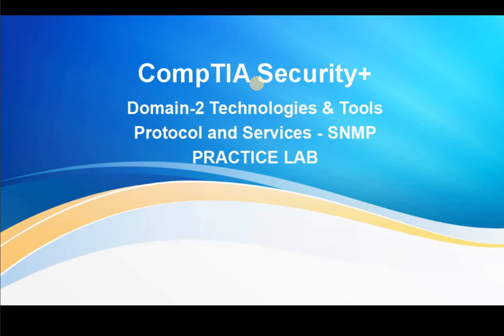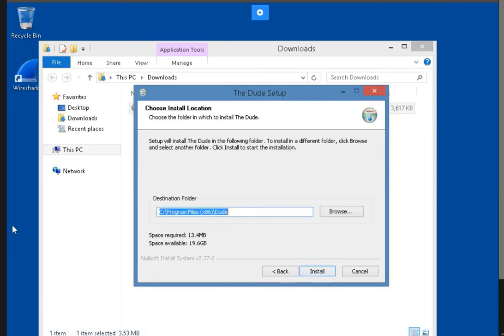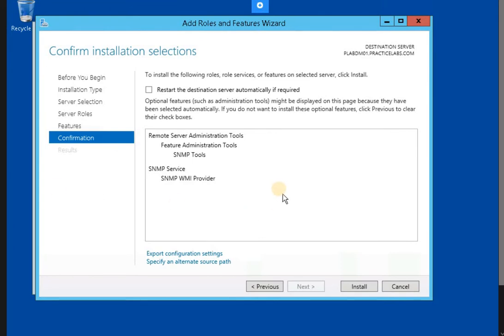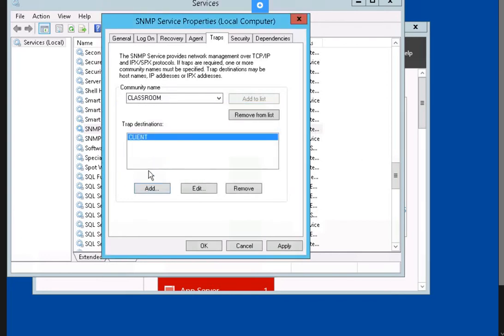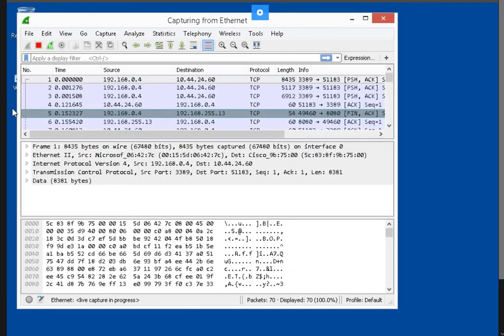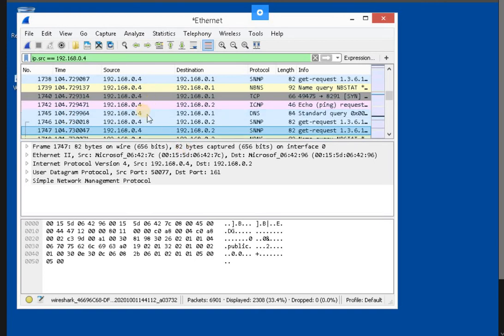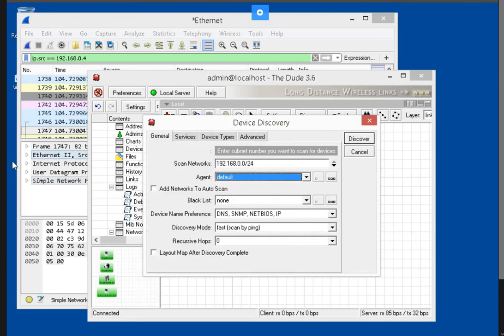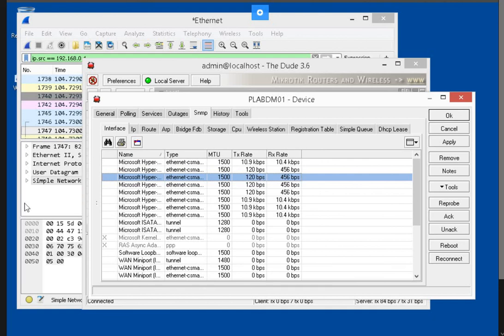CompTIA Security+ | Domain-2 Technologies & Tools | Protocols and Services SNMP | LAB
Installing the Monitoring Software
Installing and Configuring the SNMP
Performing a Network Inventory